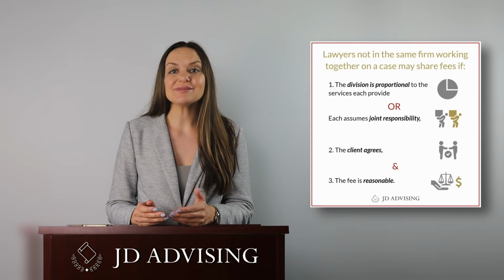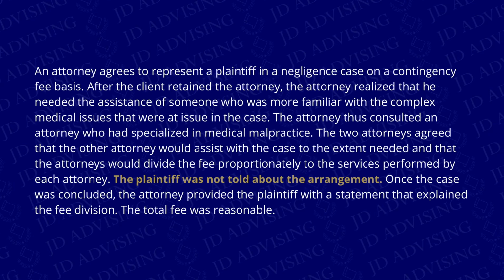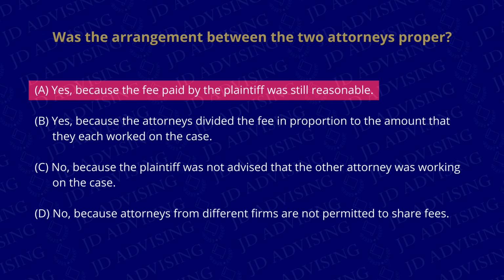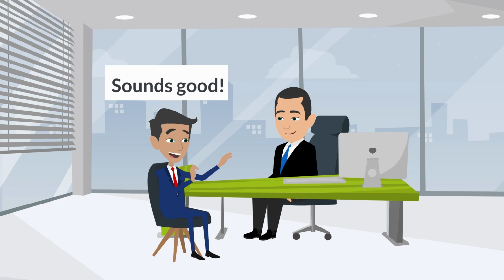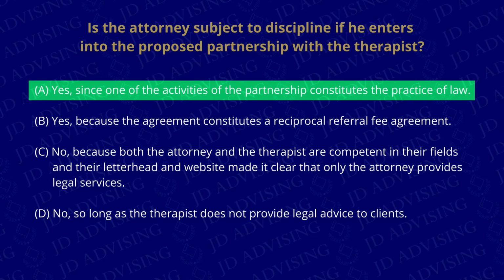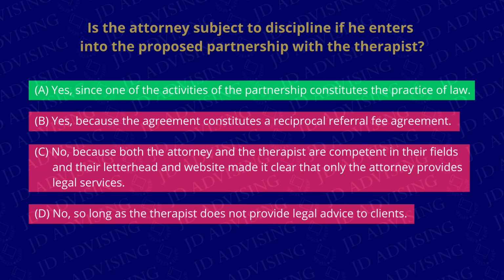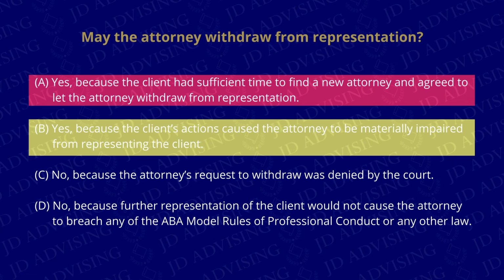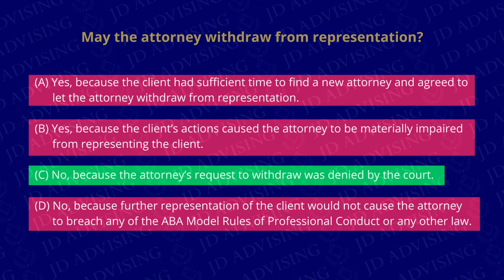MPRE COURSE PART 4: QUESTIONS REVIEW #1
Please sign up for our FREE MPRE course, get a FREE MPRE outline, FREE MPRE questions, FREE MPRE flashcards, study schedules, & one-sheet

Some of JD Advising’s most popular services include:
Law school tutoring (our tutors have excelled in law school and many have graduated from top law schools, such as Harvard Law)
Our free MPRE course (which has thousands of students each year)
Bar exam prep course (one of the hallmark products that we are known for!)
Bar exam tutoring (we’ve helped thousands of students pass the bar exam with our tailored private one-on-one tutoring!)
Bar exam one-sheets (our MBE and MEE one-sheets are some of our most popular products!)

00:00 HOW TO APPROACH MPRE QUESTIONS
03:57 QUESTION 1
09:33 QUESTION 2
13:43 QUESTION 3